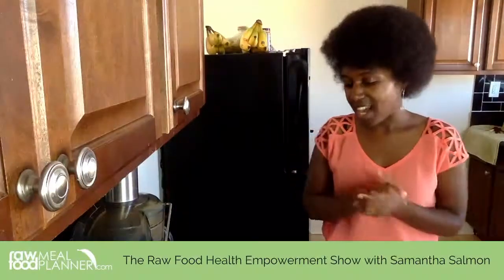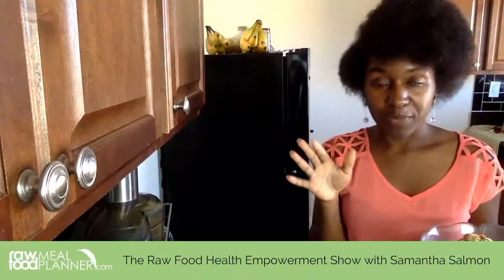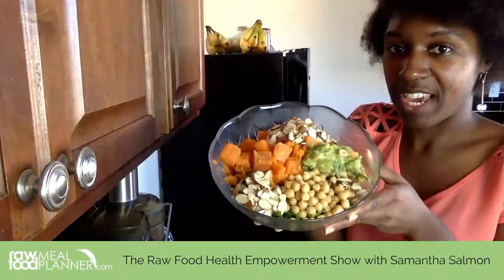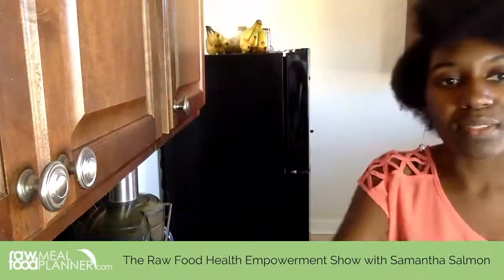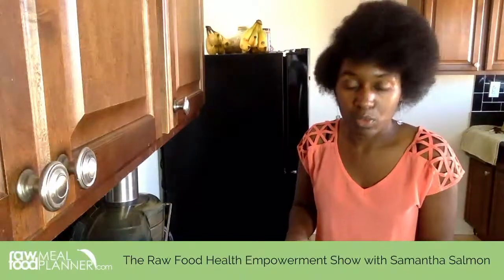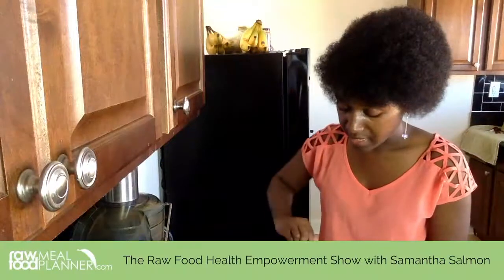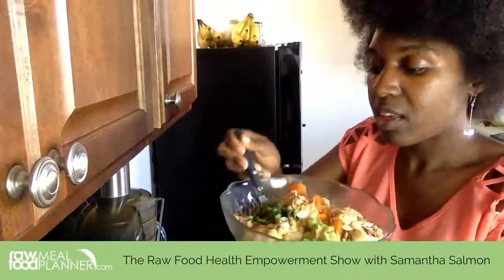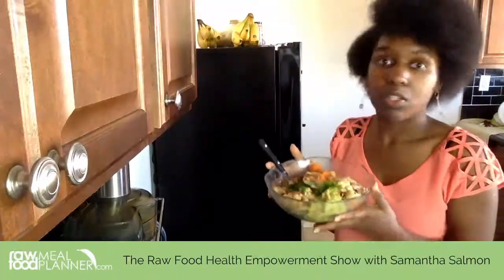Easy Lunch Ideas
I’m going to show you how to make a healthy recipe very quickly and easily and pack it up for lunch. This recipe was inspired by SheLikesFood.com. I love food but I also love my time and I love my health so when I look at a recipe, I pull what I like and say to myself. “How can I make this work for me?” I will show you how I make this recipe work for me.

This recipe is full of nutrients and minerals, and helps to ward off heart disease. Let’s do a quick rundown on these powerful foods:

Tahini is made from unhulled sesame seeds. It’s rich in minerals good for the bones and blood. It has compounds that facilitate liver detoxification. It’s rich in protein and it’s a healthy source of fat.

We have some other healthy fats in here, like almonds, which help to lower cholesterol and research shows that almonds help to lower colon cancer risk.

You know what else is a cancer fighter? Our good friend kale. Kale is rich in iron, which supports proper liver function; it’s rich in vitamin A, which is good for vision and skin and helps prevent lung and oral cavity cancers; and it’s rich in calcium, which we know is good for bones and a healthy metabolism.

All plant foods help with weight loss because they are rich in fiber and most are low in unhealthy fat. One example of this is avocadoes. Avocadoes are a good source of healthy fats and high in potassium, which is linked to reduced blood pressure. High blood pressure can cause heart attacks, strokes and kidney failure. Avocadoes are also rich in nutrients that are important for eye health.

We’re making sweet potatoes, which are rich in vitamin c and vitamin D, which helps build healthy bones and regulate mood. They are rich in iron and magnesium, which helps to regulate stress and rich in potassium, which protects and controls kidney activity.

This is all life giving food we are eating, like garbanzo beans, which is rich in protein, magnesium, potassium and iron. All of these minerals are crucial for the proper functioning of our body. While we sleep eat and breathe, the body is working to heal and repair. It is the best computer ever invented. Let’s learn how to operate it properly so we get longevity out of it.

▸ Reduce Your Cancer Risk & Strengthen Your Immune System: A Free 10 Day Course

// HOST Samantha Salmon
Certified Holistic Health Coach

These statements have not been evaluated by the food and drug administration, or the equivalent in your country. Any products/services mentioned are not intended to diagnose, treat, cure, or prevent disease.